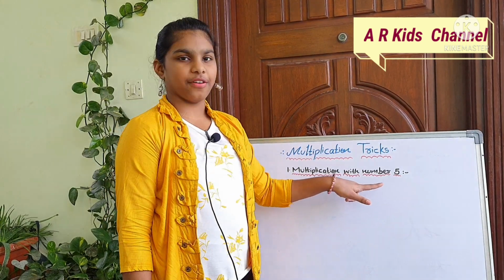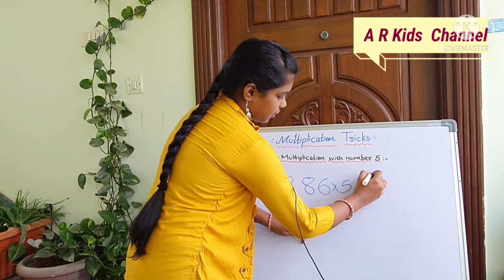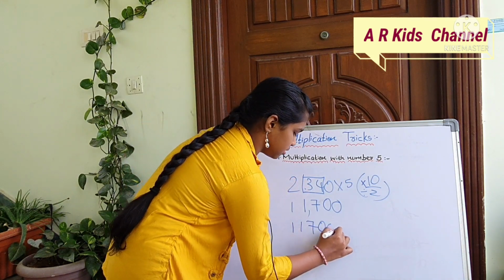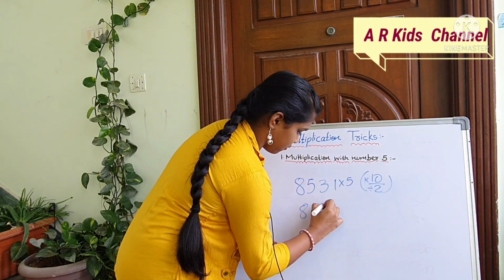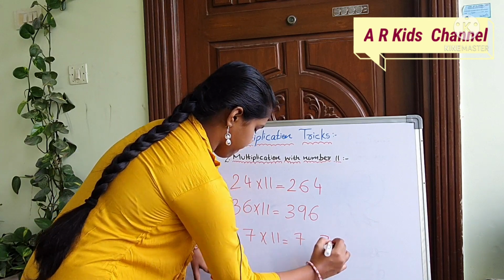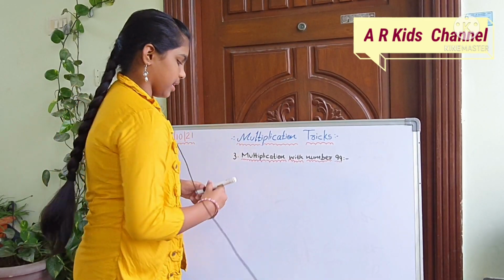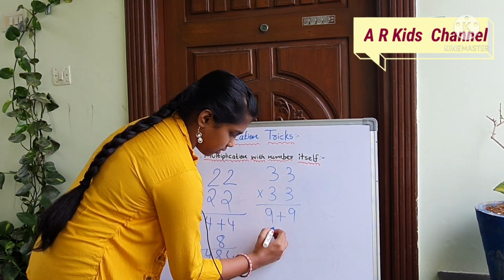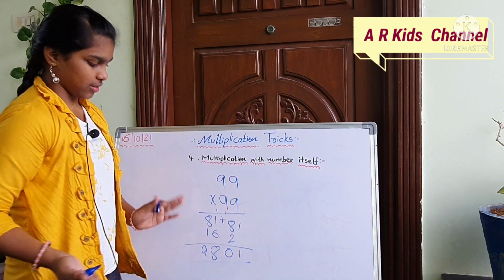FAST MULTIPLICATION TRICKS || 4 EASY TRICKS || A R KIDS CHANNEL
In this video I have shared 4 Easy Multiplication Tricks which helps you in competitive exams and in daily life.

1. Multiplication with number 5
2. Multiplication with number 11
3. Multiplication with number 99
4. Multiplication with same number